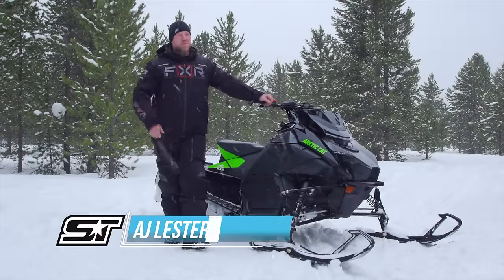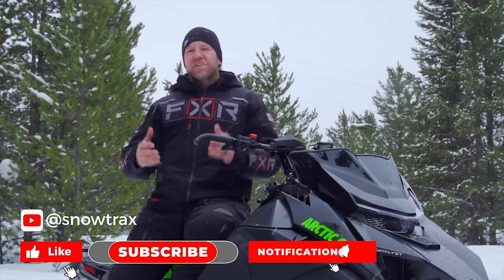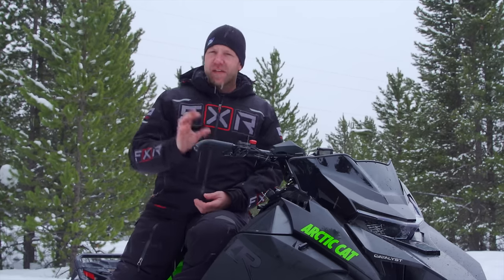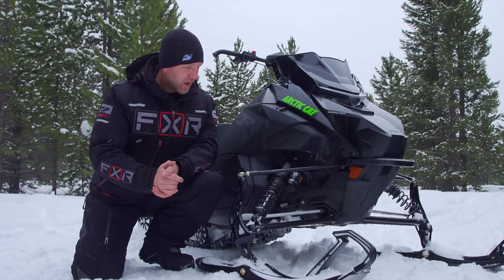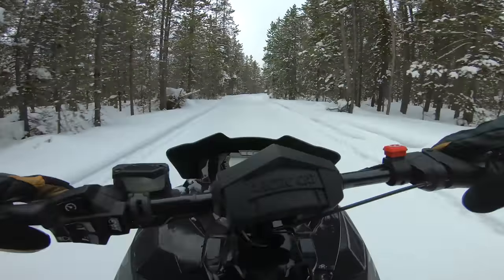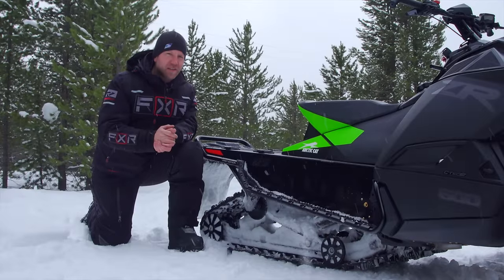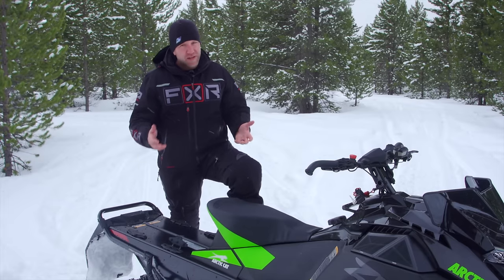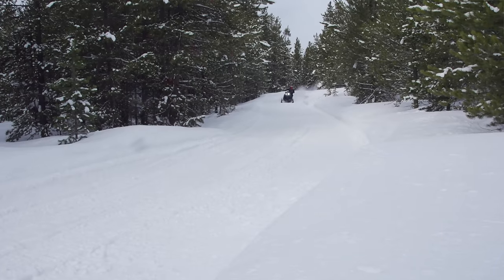2024 Arctic Cat CATALYST ZR 600 with ATAC | Precise Trail Performance!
AJ shares his opinions on the 2024 Arctic Cat ZR 600 CATALYST with ATAC after having spent some time aboard this sled in this comprehensive evaluation.

$19,124 CDN
$15,299 USA